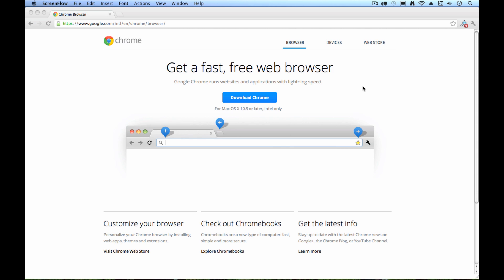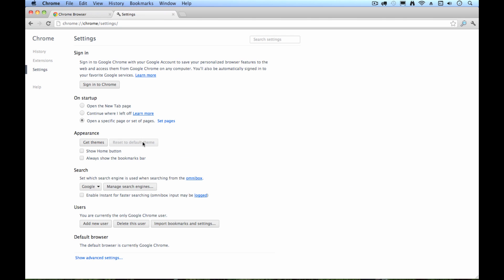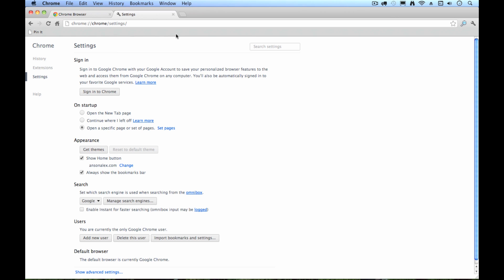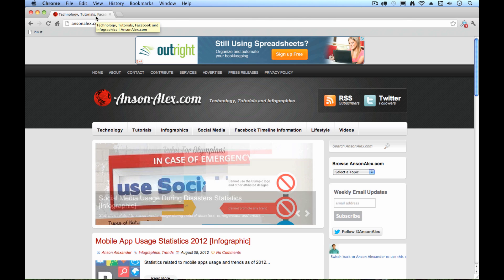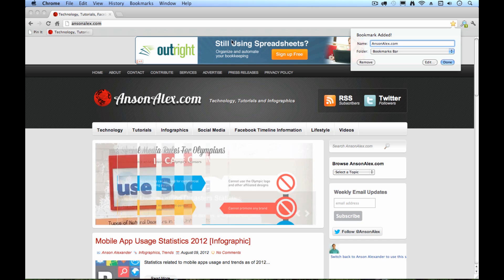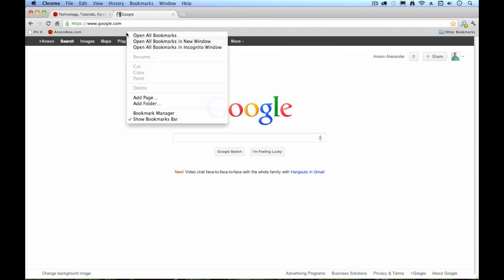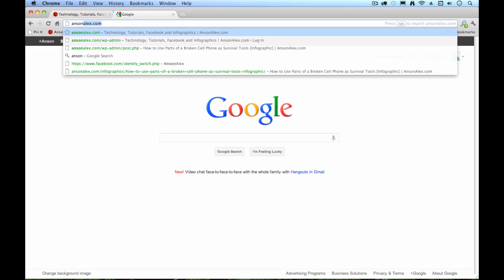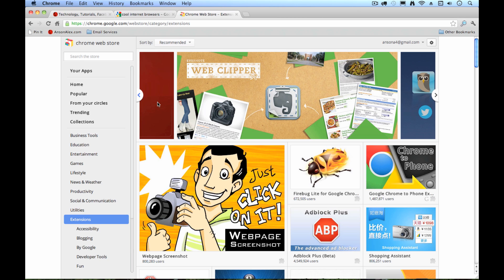Google Chrome Tutorial for Mac 2012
A Google Chrome for Mac overview tutorial covering the following topics:

- Configuring Google Chrome preferences
- Navigating within Google Chrome
- Adding and organizing bookmarks to Google Chrome
- Working with tabs in Google Chrome